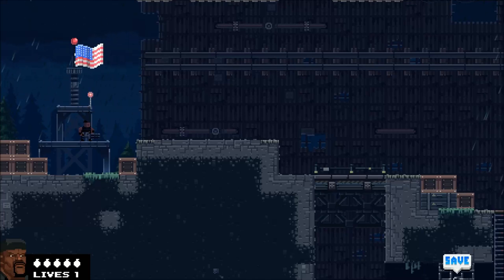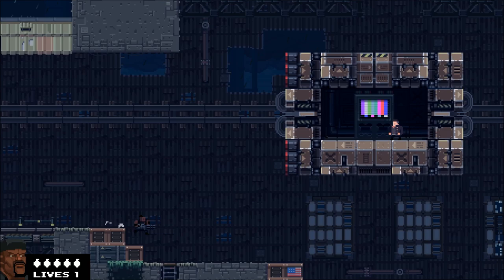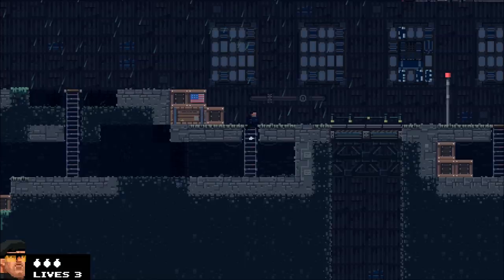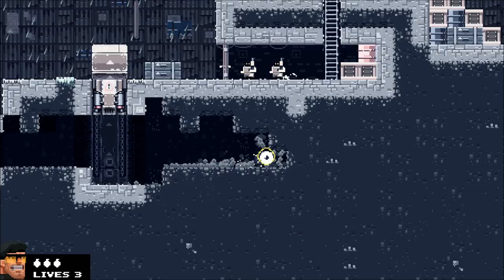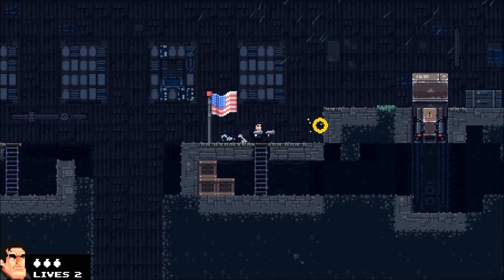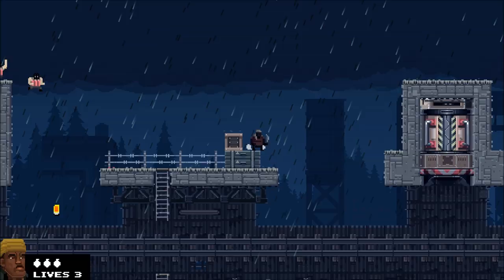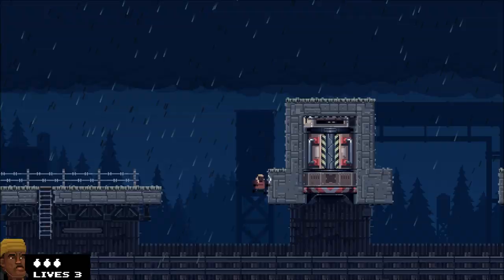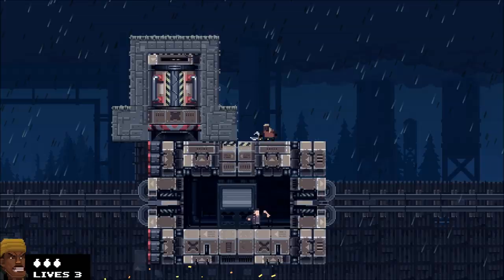Expendabros Final Boss Tutorial: How to beat Mel Gibson [HD Walkthrough]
Learn how to beat the final boss from the free Steam game Expendabros, "Mel Gibson". He can be quite tricky, but with this tutorial you can beat him the easy way! The official game for the movie The Expendables 3: guide to kill the boss!

Learn how to beat the final boss in Expendabros! See how to beat the first boss, the Walker Tank

Do you like videogames? You're in the right place! See tutorials, guides and gameplay videos of the newest PS4, Xbox One and PC games, all in 1080p HD with or without commentary!